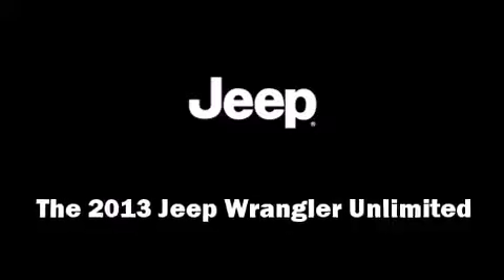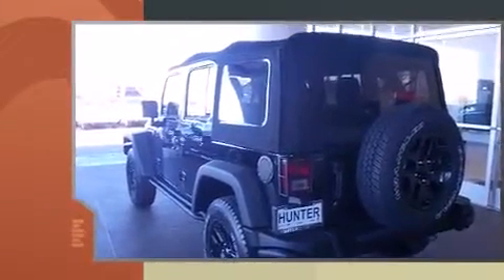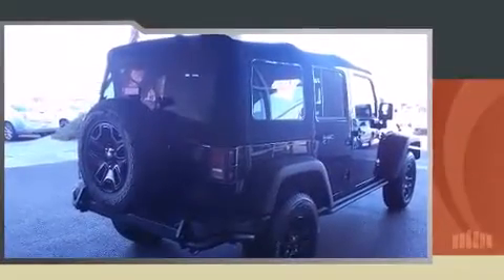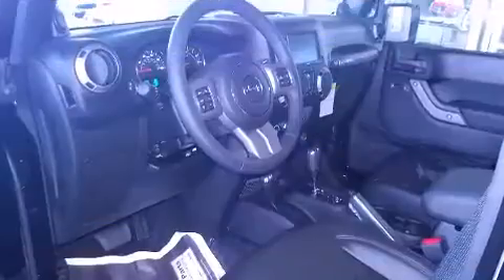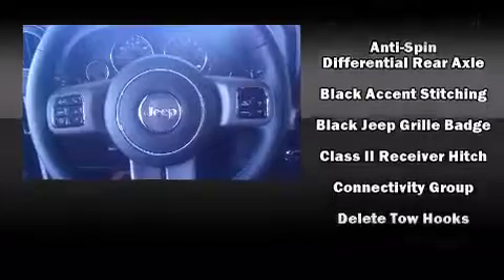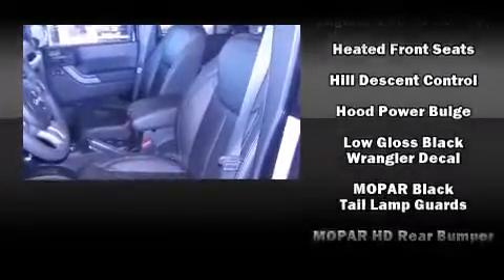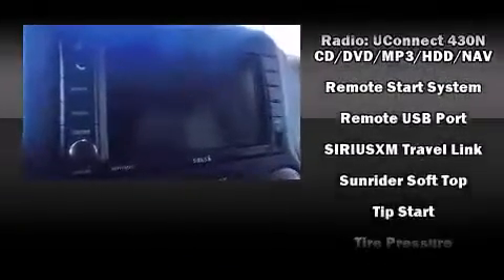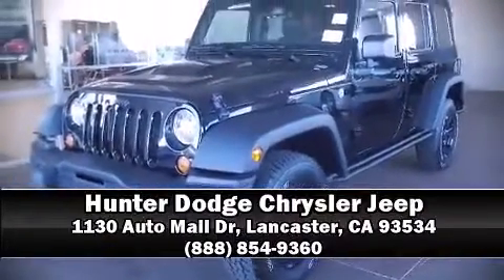2013 Jeep Wrangler Unlimited Sahara in Lancaster, CA 93534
Come test drive this 2013 Jeep Wrangler Unlimited. It features four-wheel drive capabilities, a durable automatic transmission, and a refined 6 cylinder engine. It's equipped with tons of terrific amenities, but it won't break your budget. Like leather upholstery, 1-touch window functionality, a trip computer, an automatic dimming rear-view mirror, heated seats, heated door mirrors, a trailer hitch, and voice activated navigation. Audio features include a CD player with MP3 capability, steering wheel mounted audio controls, and 7 speakers, providing excellent sound throughout the cabin. Safety equipment has been integrated throughout, including: dual front impact airbags with occupant sensing airbag, integrated roll-over protection, traction control, brake assist, ignition disabling, and 4 wheel disc brakes with ABS. Electronic stability control ensures solid grip atop the road surface, no matter how challenging the driving conditions. We pride ourselves in the quality that we offer on all of our vehicles. Stop by our dealership or give us a call for more information.